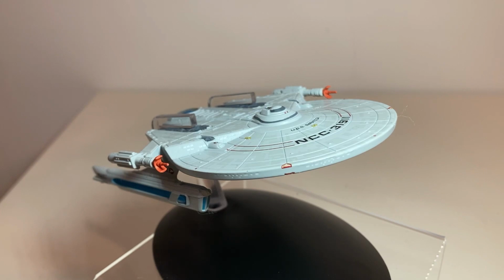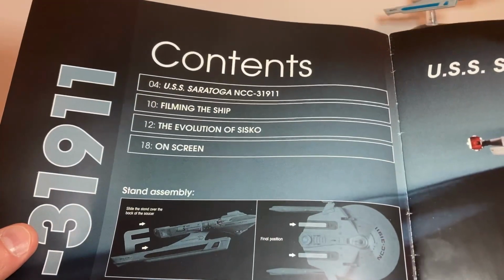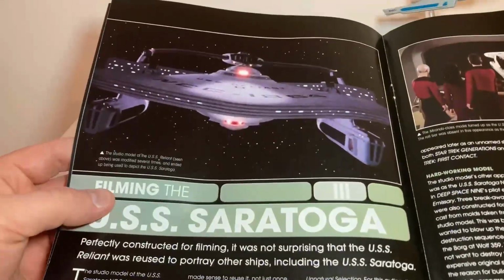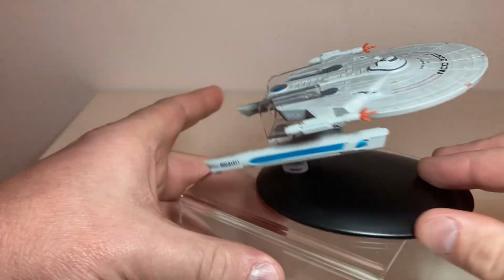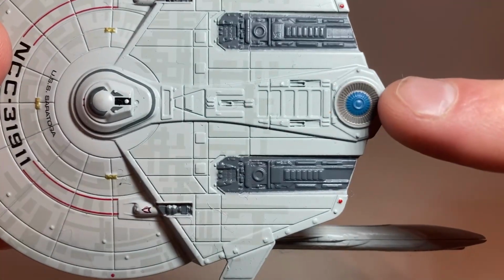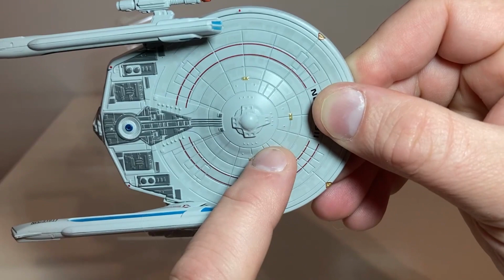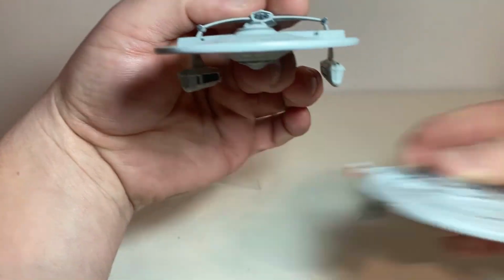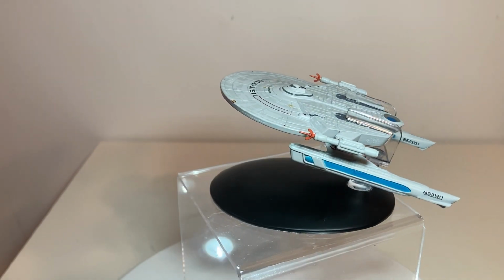EAGLEMOSS - HERO COLLECTOR - U.S.S. SARATOGA: FINCH REVIEWS